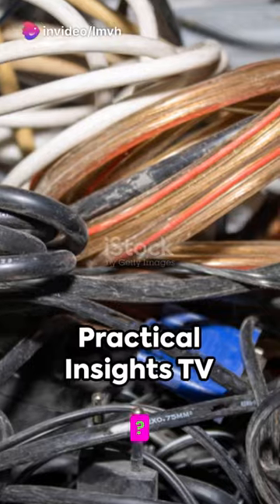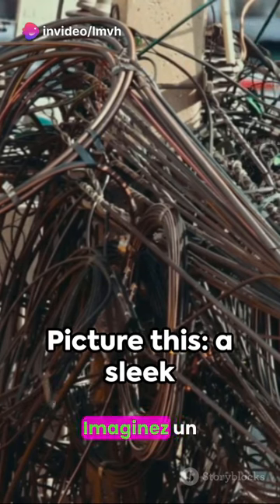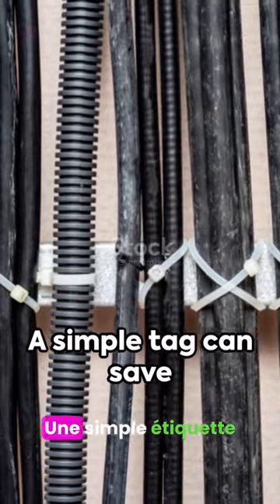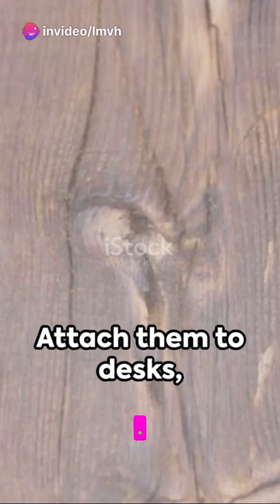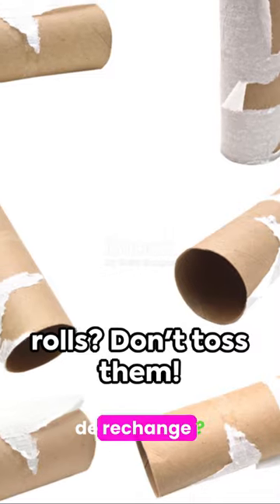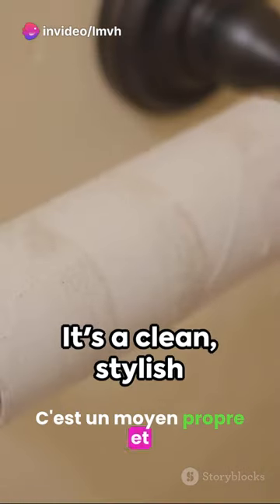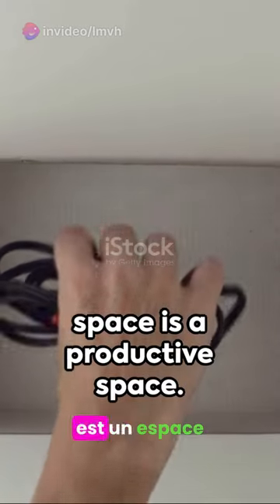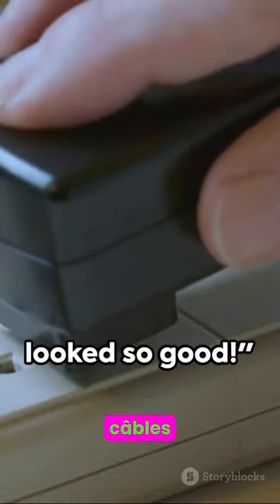Cable Chaos to Chic_ Ingenious Hack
🌟 Welcome to Practical Insights TV! 🌟

Discover a world of practical wisdom and clever insights right at your fingertips. Our channel is your go-to destination for valuable tips, life hacks, and ingenious solutions to make your daily life more efficient, enjoyable, and stress-free.

🔍 Exploring a diverse range of topics, from smart kitchen tricks to savvy life hacks, DIY projects, and beyond, we're here to empower you with actionable insights that make a real difference.

👩‍🍳 Unleash your culinary creativity with our kitchen mastery series, where we share innovative cooking techniques and time-saving hacks that elevate your culinary skills.

💡 Dive into our life hacks library, where we decode the secrets to a smoother, smarter, and more organized lifestyle. Discover tips that simplify your routines and enhance your day-to-day experiences.

🛠️ For the DIY enthusiast in you, our ingenious projects and crafty solutions provide endless inspiration to transform ordinary moments into extraordinary accomplishments.

👉 Don't forget to hit the subscribe button in the bottom right corner, so you never miss out on the insights that make life just a little bit easier and a lot more enjoyable!

Ready for a more practical perspective? Let's explore together on Practical Insights TV!